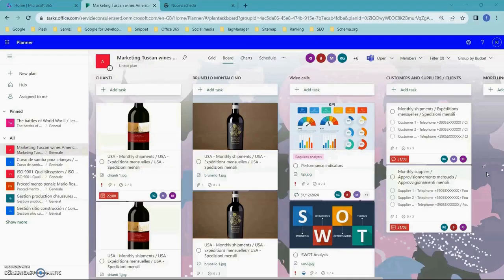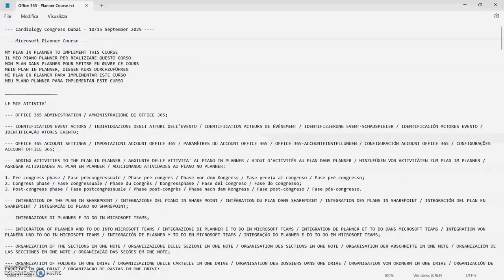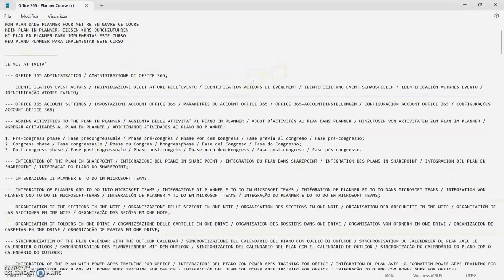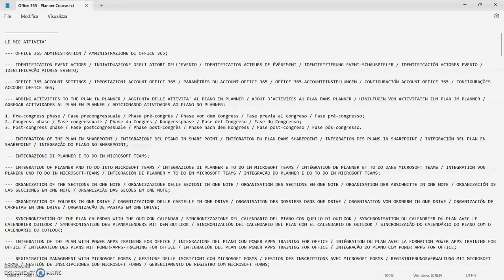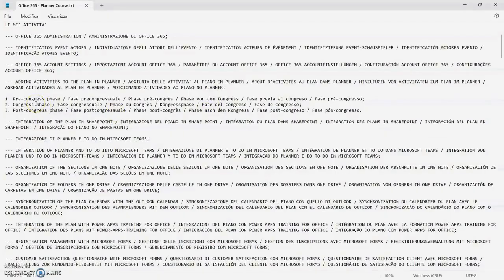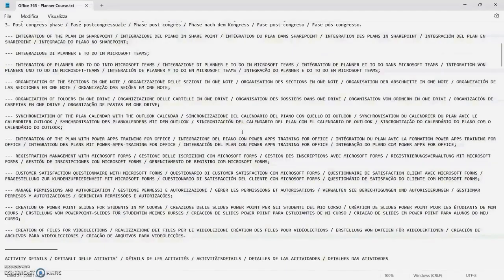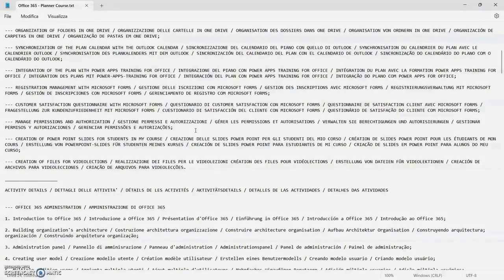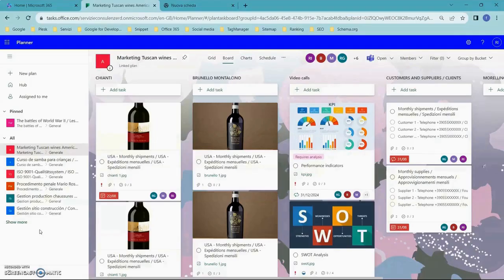Microsoft Planner - Activity container project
COMPUTER MANUALS AND MICROSOFT 365 APPS

PLANNER COURSE - Videolessons

- You are in this lesson - Activity container project
- How to add individual tasks to a container
- Assigning tasks to team members
- General overview of the application
- How to open a new plan
- Integration with Microsoft Share Point